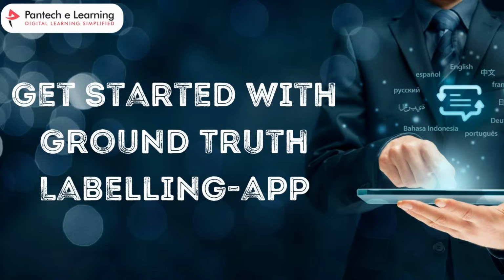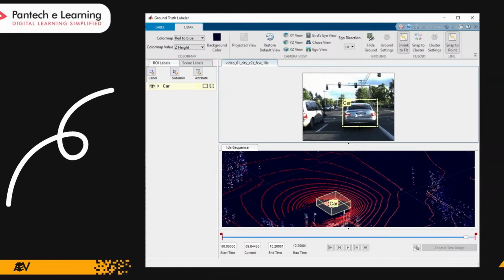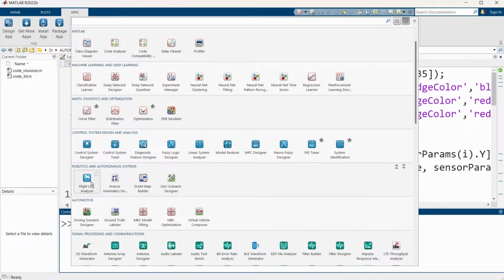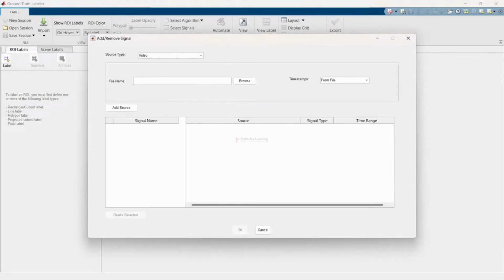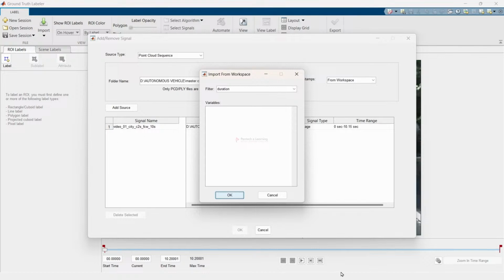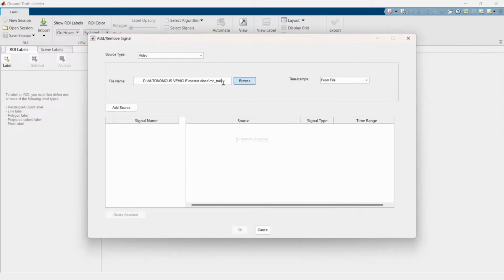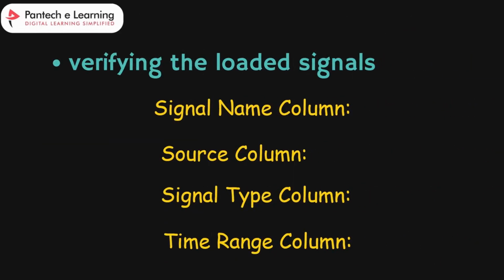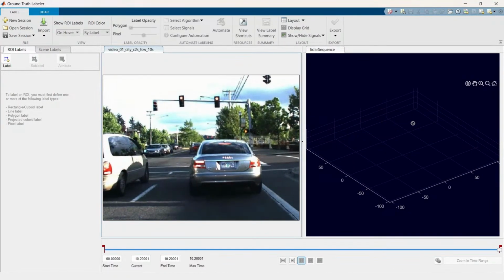Day 4 Label Like a Pro: Train Your AI Vehicle with Precision! 🔧📸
🚘 Day 04: Introduction to Autonomous Vehicle & System | Pantech eLearning Masterclass

Welcome to the first day of our 21-day immersive masterclass on Autonomous Vehicle Design! In this session, get a complete introduction to autonomous vehicles—exploring key technologies, the 6 levels of autonomy, major historical milestones, and core systems like adaptive cruise control, lane departure warning, and rear cross-traffic alerts.

🧠 This session also lays out the complete 21-day agenda, covering tools like MATLAB Simulink, Ground Truth Labeler App, and Driving Scenario Designer App. Whether you're a beginner or enthusiast, this series will guide you from simulation basics to ADAS implementation.

🎯 Highlights:

What is an autonomous vehicle?
Six levels of autonomy explained
Block diagram of AV system
Internship opportunities & certification
Future of AV with Tesla, Waymo (Veo), and more

📅 Full 21-Day Agenda Included!
Get hands-on with modeling, simulation, ADAS systems, driving scenarios, real-world datasets, OpenStreetMap, and more—all using MATLAB/Simulink.

🎓 Internship Offer: Get certified with live sessions, projects, downloadable resources, and a 3-in-1 internship covering EV Design, MATLAB Simulink & Autonomous Vehicles.

21 DAYS AGENDA FOR THE MASTERCLASS:

DAY 1 - Introduction to autonomous vehicle and system.
DAY 2 - Sensors in automated vehicle (Camera, Radar, Lidar).
DAY 3 - Visualize sensor coverage, detection and tracks.
DAY 4 - How to model and simulate the output of an automotive vision sensor for different driving scenarios.
DAY 5 - Get started with Ground truth Labeler App-Load ground truth signals to label using MATLAB /Simulink.
DAY 6 - Label ground truth for multiple signals-Ground truth label app MATLAB /Simulink.
DAY 7 - Export and Explore ground truth label for multiple signals using MATLAB Simulink.
DAY 8 - Multiple object tracking using MATLAB Simulink.
DAY 9 - Creating driving scenario programmatically using MATLAB.
DAY 10 - Scenario generation from recorded vehicle data using MATLAB.
DAY 11 - Create Actors and vehicle Trajectories programmatically using Matlab /Simulink.
DAY 12 - Create Actors and vehicle Trajectories using Driving designer app using MATLAB.
DAY 13 - Import Open Street Map Data in to Driving scenario.
DAY 14 - Test open loop Adas algorithm using MATLAB.
DAY 15 - Test closed loop Adas using driving scenario app in MATLAB.
DAY 16 - Simulate vehicle parking maneuver in driving scenario app using Matlab Simulink.
DAY 17 - Adaptive Cruise control using MATLAB Simulink.
DAY 18 - Blind spot detection using MATLAB Simulink.
DAY 19 - Occupant protection and pedestrian protection system using MATLAB Simulink.
DAY 20 - Traffic sign recognition system and speed limit assist using Matlab Simulink.
DAY 21 - Lane departure warning system and 360-degree view system in MATLAB Simulink.

Become a Master in your Dream Domain! 📌